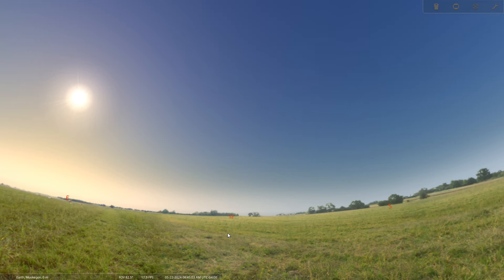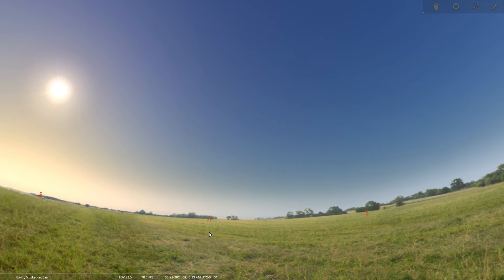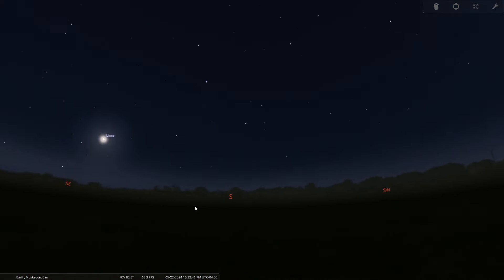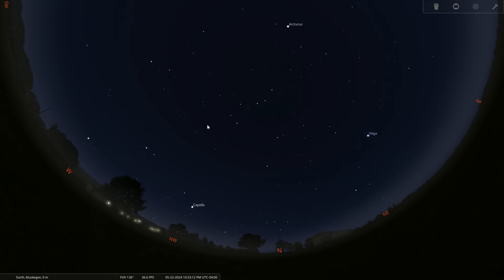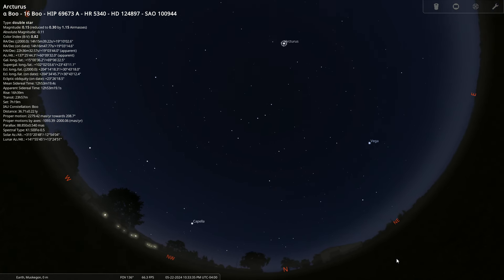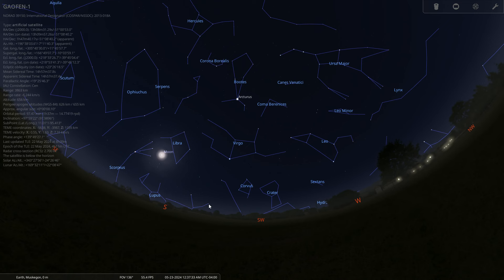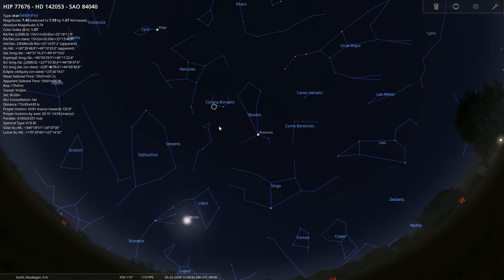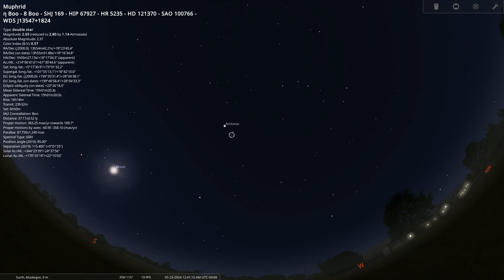How to Find the New Star Arriving in Summer 2024